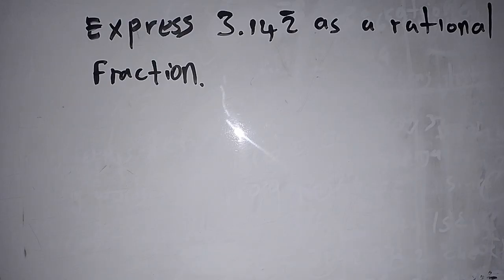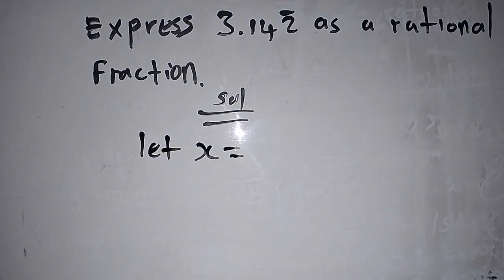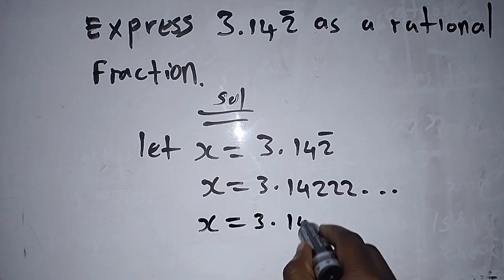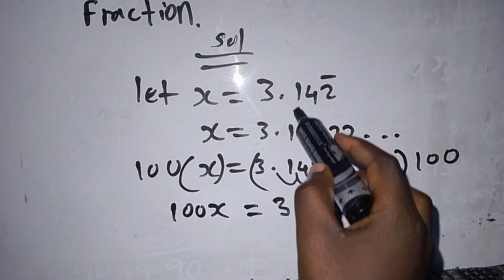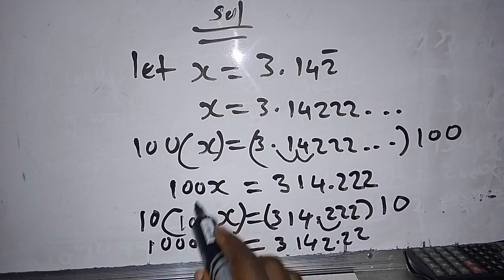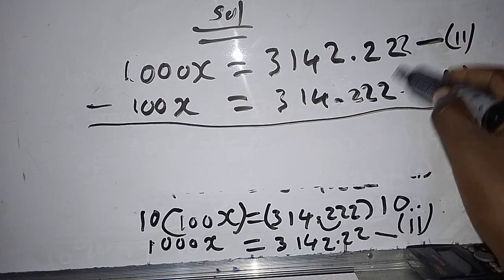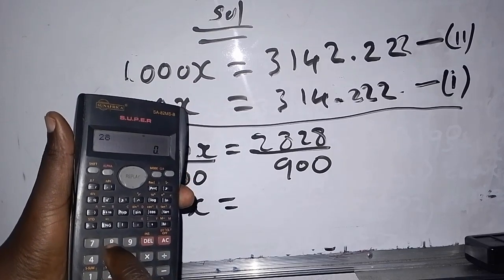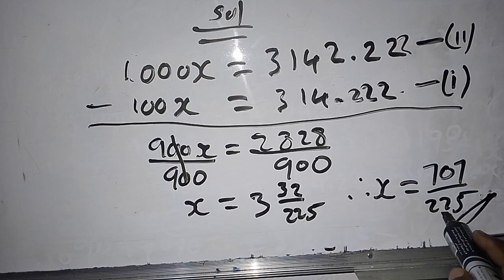Changing repeating decimals to rational fractions